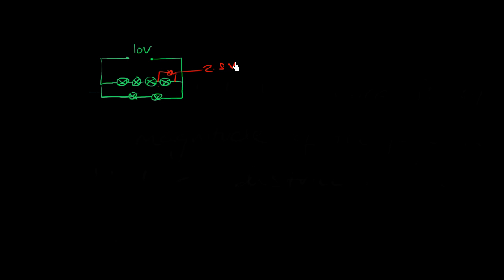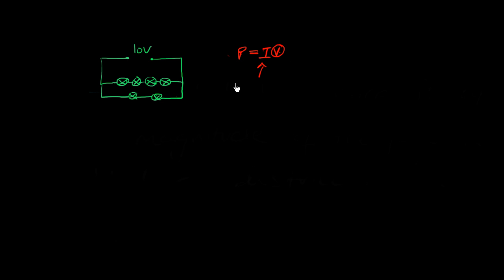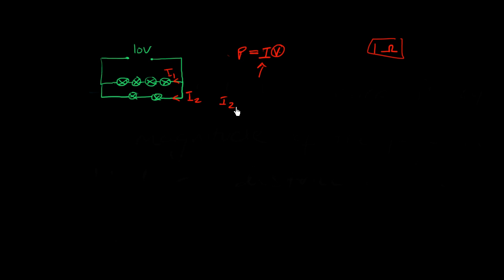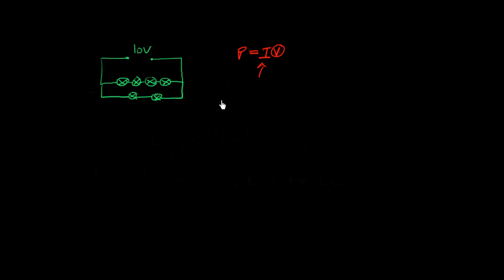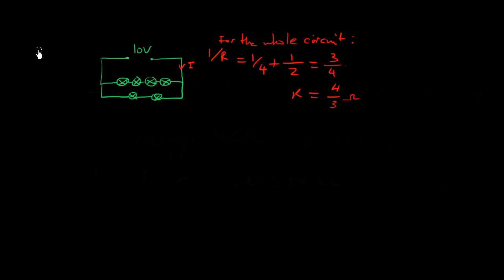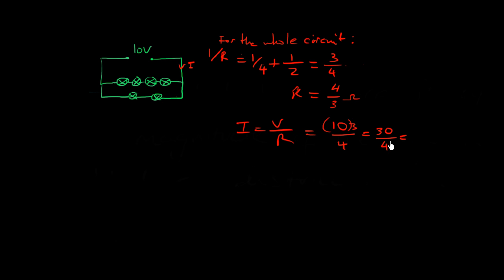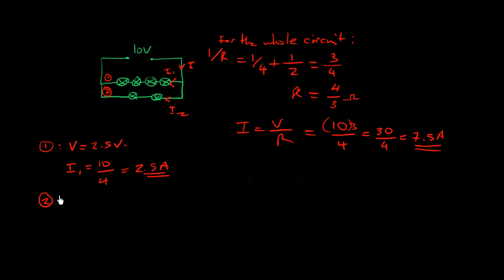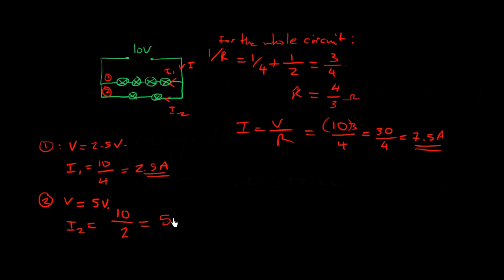AS physics - Unit 2 - Circuit theory 5